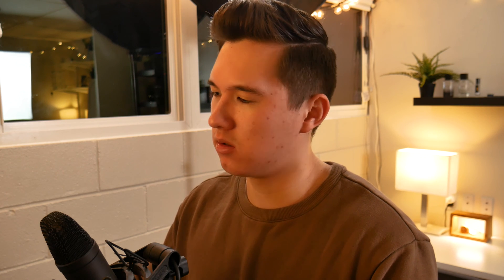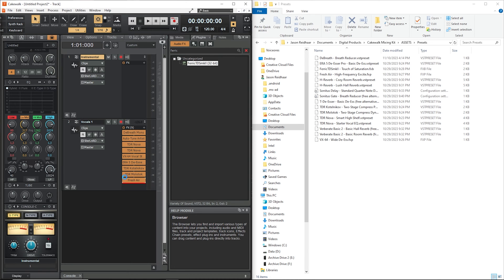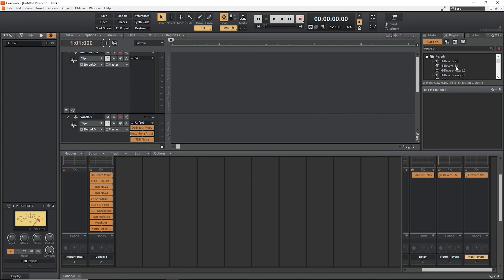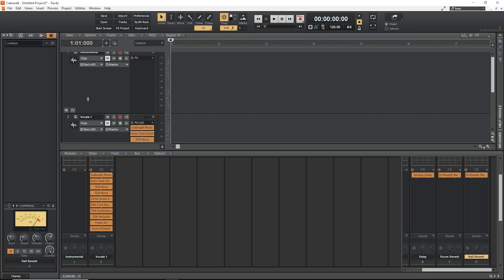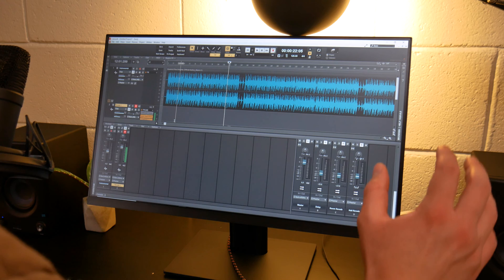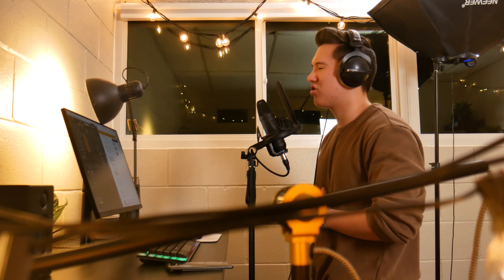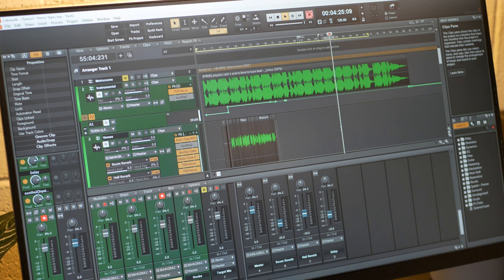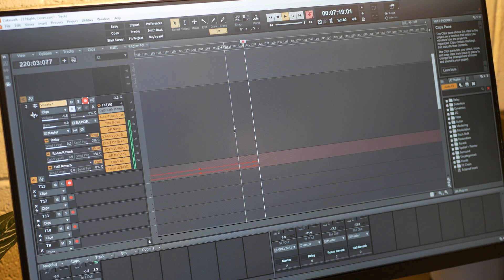How To Make a Song Cover in Cakewalk: Gear, Recording, Mixing, and Vocal Removing for Beginners 2024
This is a tutorial on how to make a song cover in Cakewalk, start-to-finish.

(even for low-spec computers)

100+ voice types to choose from, which can be applied to WhatsApp, Discord, etc.

My Cakewalk Mixing Kit is currently ON SALE!

Some mics I've mentioned (supports the channel at no cost to you!):
[$350] Rode NT-1 + AI-1 bundle
[$300] Rode NT-1 with accessories
[$150] MOVO UM800
[$130] Blue Yeti
[$50] Blue Snowball iCE